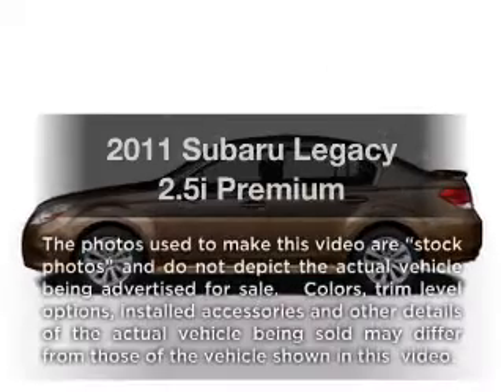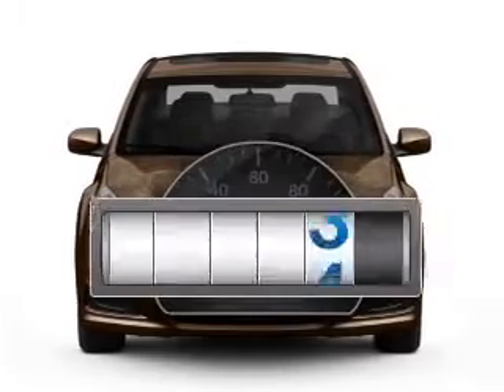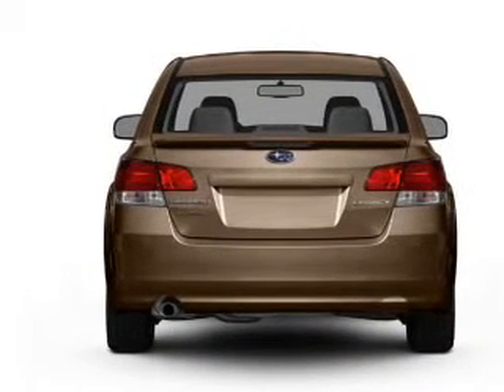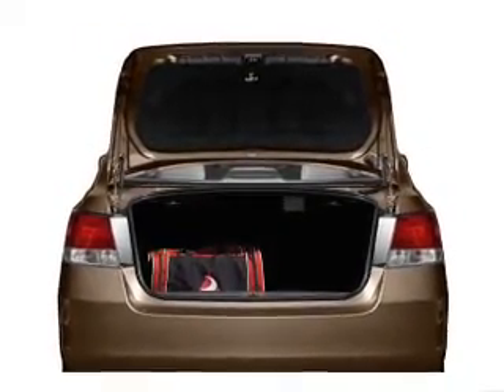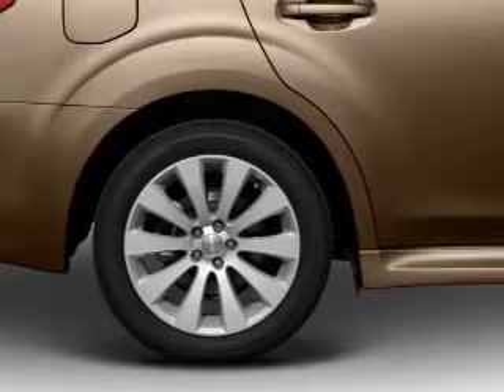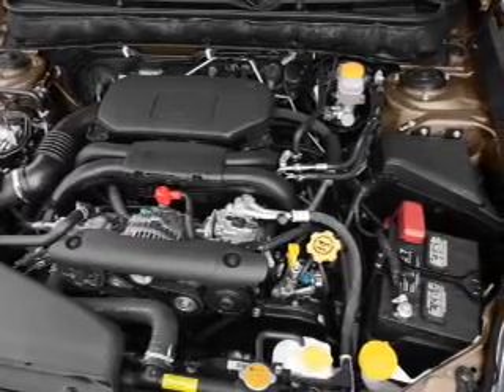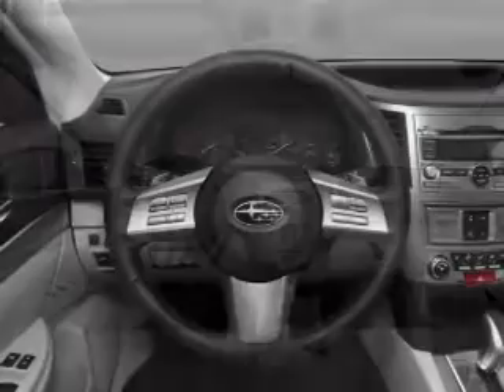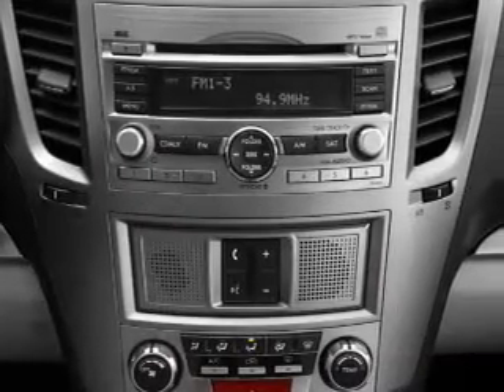2011 Subaru Legacy - Ft. Wayne IN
Year: 2011
Make: Subaru
Model: Legacy
Trim: 2.5i Premium
Engine: 2.5 liter H4 16 valve
Transmission: Continuously Variable
Color: Blue
Mileage: 17450
Address:
5000 Illinois Road